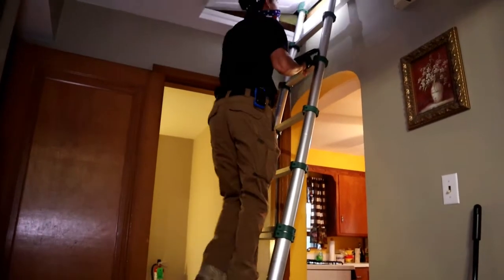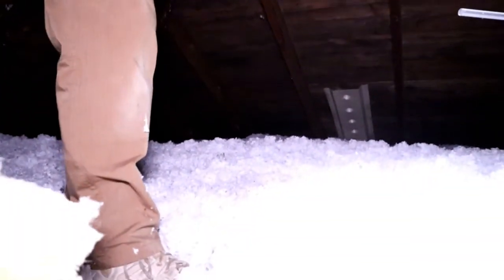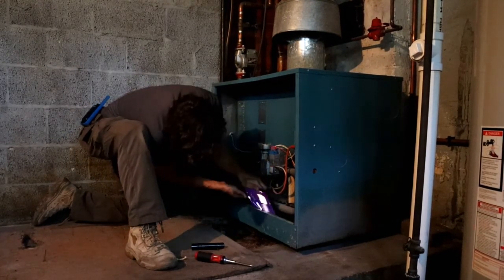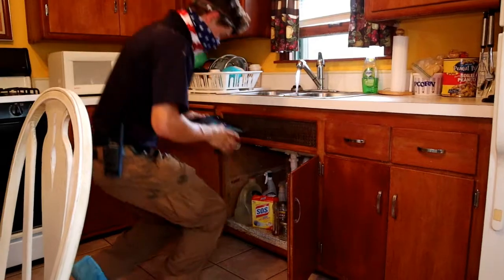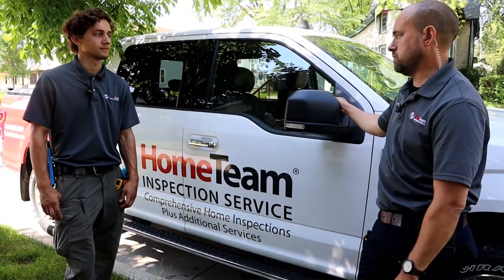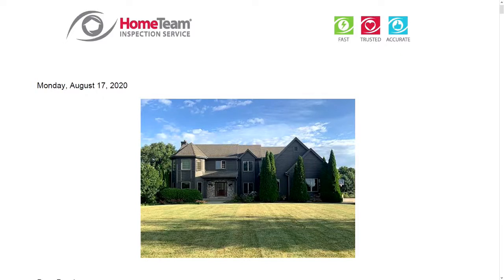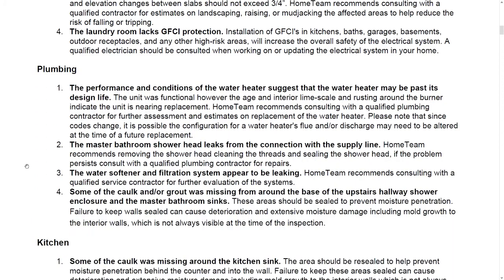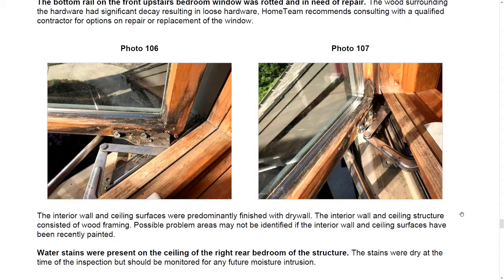What to expect from a home inspection in Milwaukee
Interview with Home Team; Ian and Katie are answering common questions about residential home inspection, how it works, what the results are, common questions.

Marcus Auerbach is one the the top producing real estate agents in the greater Milwaukee Area: located in Mequon, an engineer by trade, corporate management background, passionate remodeler and real estate investor, he is the owner of On Point Realty Group powered by Keller Williams North Shore.

Service areas include most of the Milwaukee metro area:  Mequon, Cedarburg, Grafton, Port Washington, Shorewood, Whitefish Bay, Wauwatosa, Milwaukee, West Allis, Brookfield, New Berlin and more.